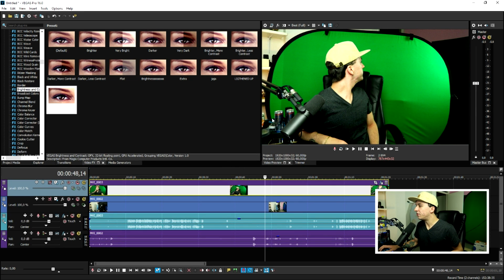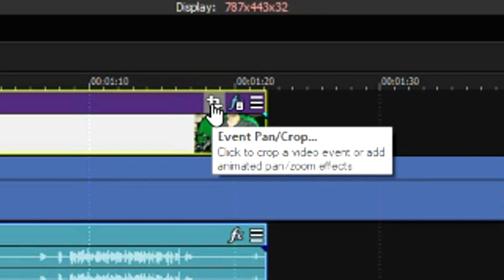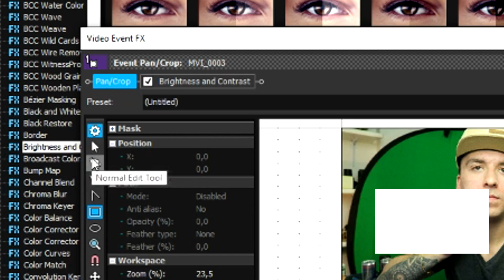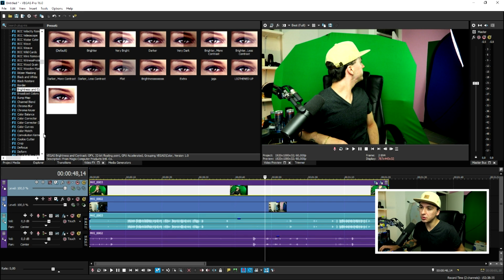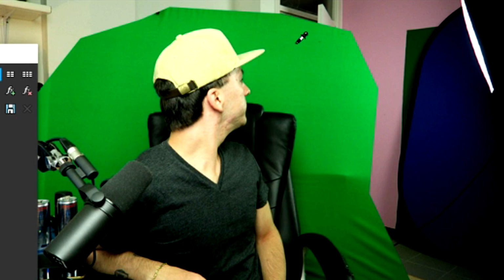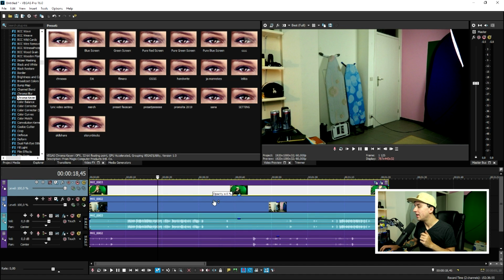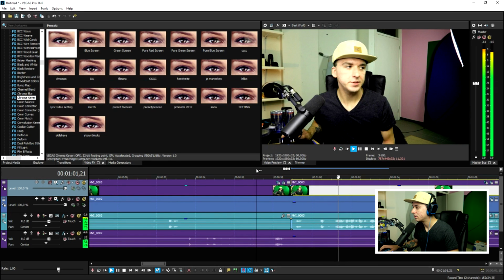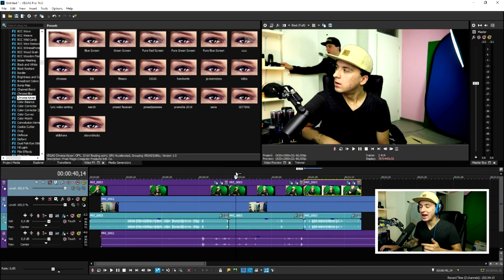Vegas Pro 16: How To Clone Yourself Next Level - Tutorial #432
- - Welcome back everyone! Today I will be showing you how to clone yourself next level in Vegas Pro 16! Make sure to SMASH that like button below as well! Stick around for more content!